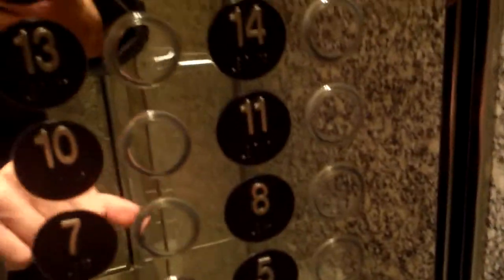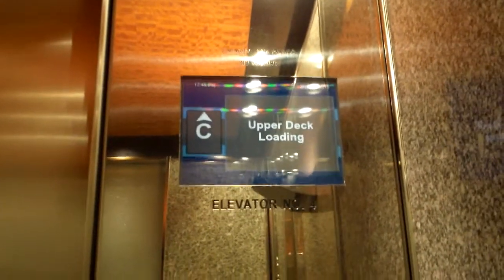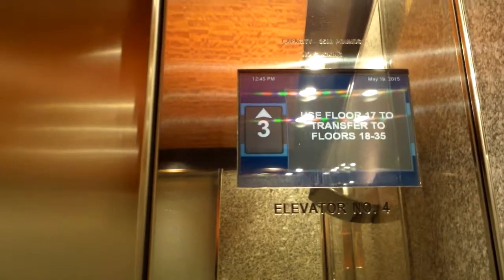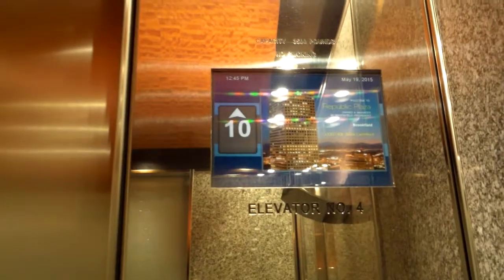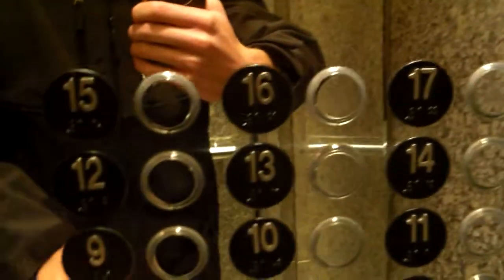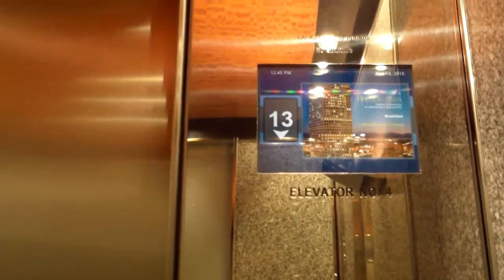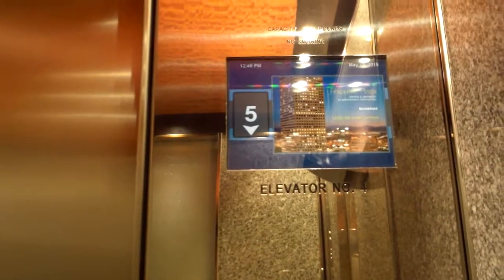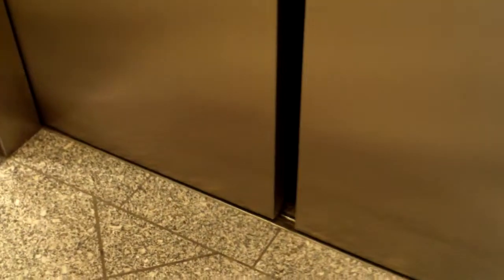Otis Double Deck Traction Low-Rise Elevators at Republic Plaza, Denver, CO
This elevator bank works a little differently than the other two. The transfer floor (17) is locked off and the lower deck cannot directly access it from the bottom floor even if you do have access to that floor. I didn't test the accessibility of these elevators, but they may actually be completely locked off. But luckily for me, there were people using the elevators upper deck, and since the lower deck can't simply get left behind, I got to ride up to he 14th floor and then back down. The specifications can be found below.

Brand: Otis
Motor Type: Double Deck 411M Traction
Modernized: Yes
Hall Stations: Otis Series 4
-Illumination Color: Green
-Button Type: Flush
-Panel Finishing: Chrome
Hall Lanterns: Otis Series 4
-Illumination Color:
  -Up: Green
  -Down: Red
-Lantern Style: Circular with older series 1 chimes
Cab Stations: Otis Series 4
-Illumination Color: Green
-Button Type: Flush
-Panel Finishing: Chrome
-ADA Compliant: Yes
Indicator: LCD Screen
-Illumination Color: Any
Cab Lanterns: None
Phone: Otis
-ADA Compliant: Yes
-Location of Phone: On Panel
Door Type: Center Open
-Safety Sensor Type: Infrared
Capacity: 3500 Lbs
Speed: 600 FPM
Distance Traveled: 230 Feet
Floors Served: C(Concourse, Lower Deck), *L(Lobby, Upper Deck), 2-17
Year Installed: 1984
Other Observations or Details: These elevators are mostly locked off.